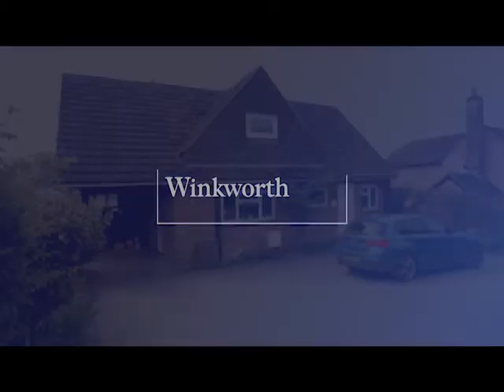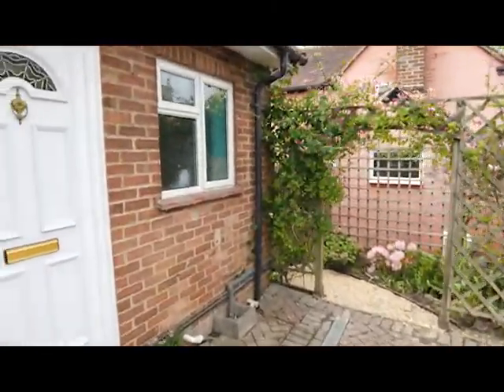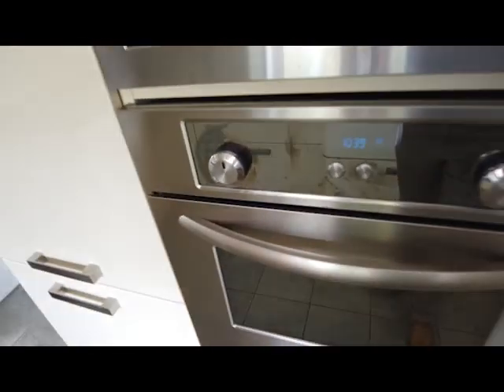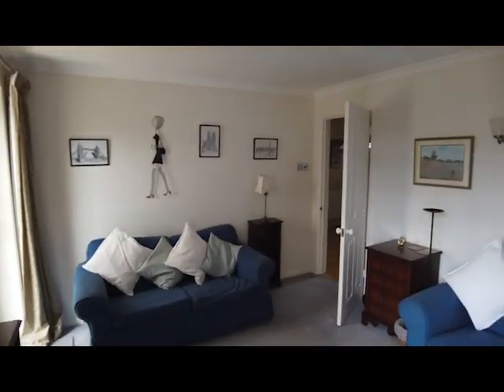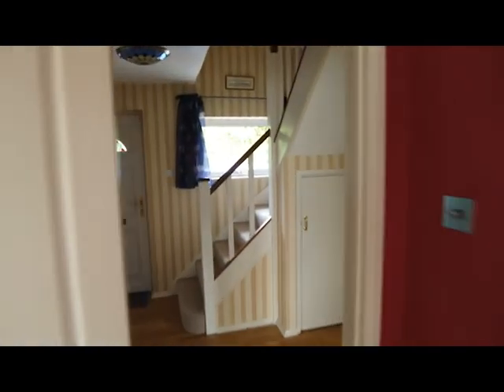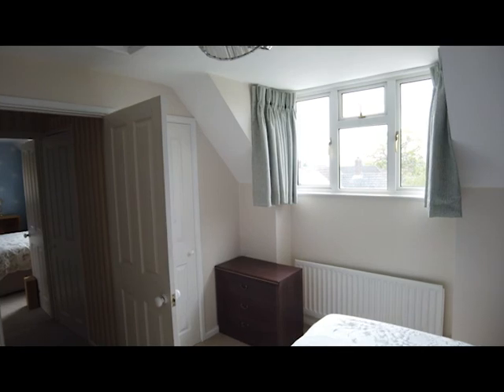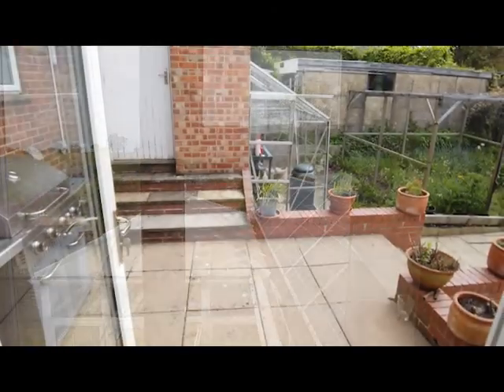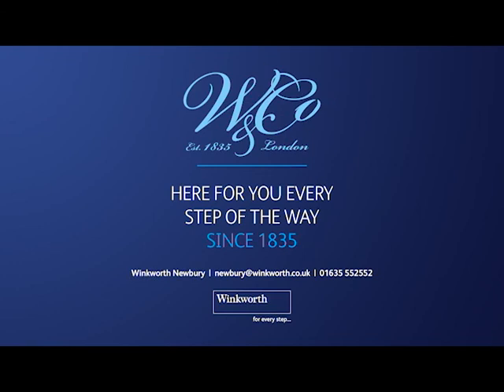Video walkthrough for Primrose Cottage Cold Ash.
The video walkthrough for Primrose Cottage, Cold Ash, Thatcham.

Produced by Winkworth.